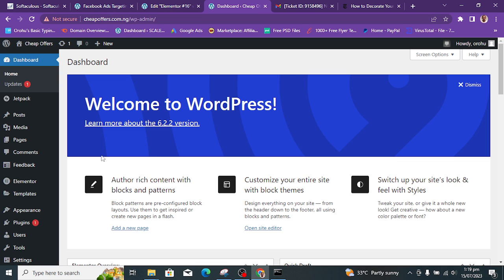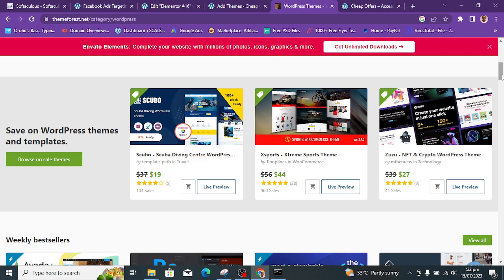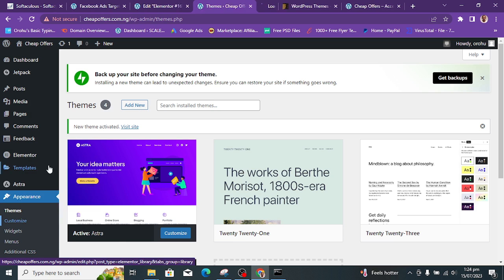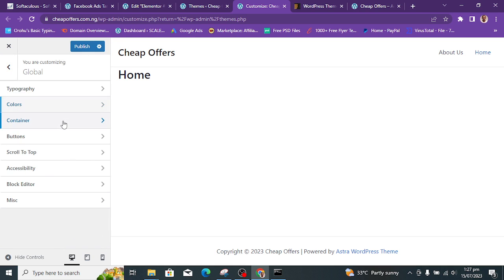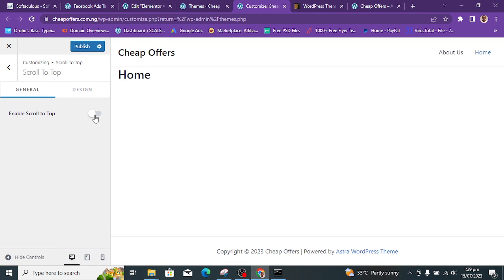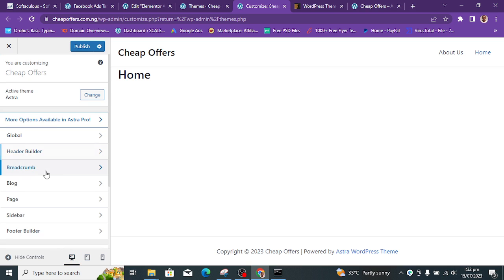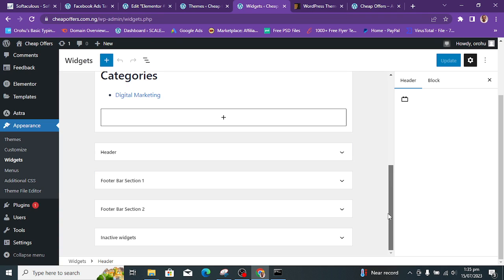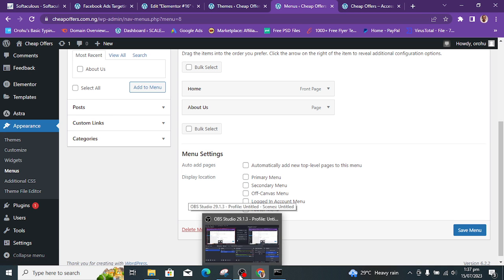How to Install and Customize WordPress Theme in 2023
In this video, we're going to show you how to install and customize WordPress theme in 2023.

We will be installing and customizing Astra theme in this video.

Astra is a stylish and modern WordPress theme that will let you build a professional website in no time. We'll walk you through the installation process, and then show you how to customize the theme to your own specifications.

 By the end of this video, you'll be ready to install and use the ASTRA theme on your own website!